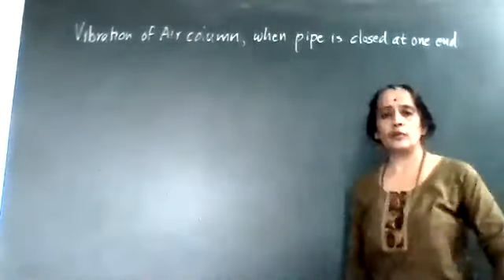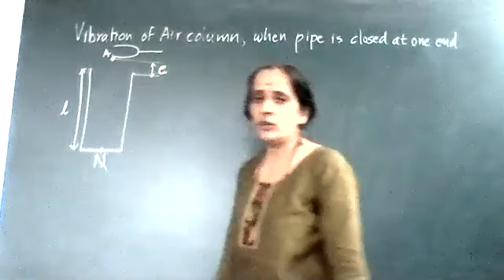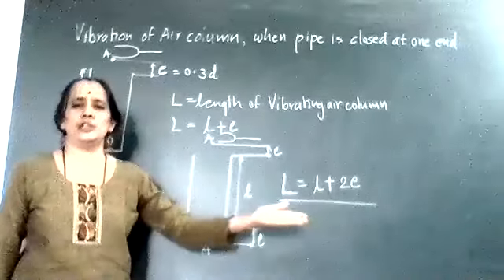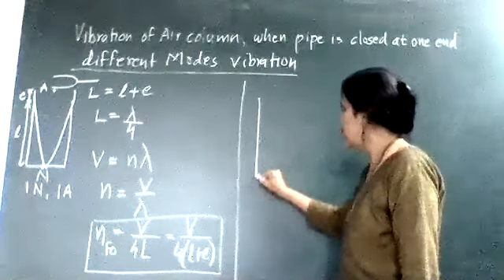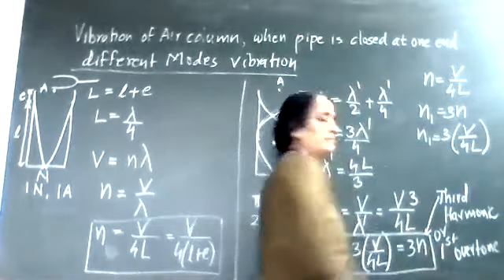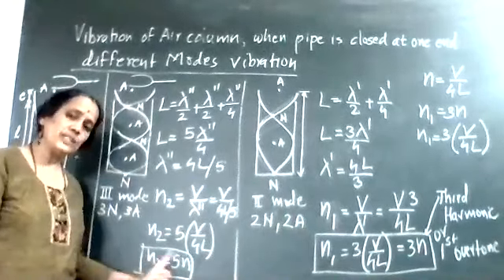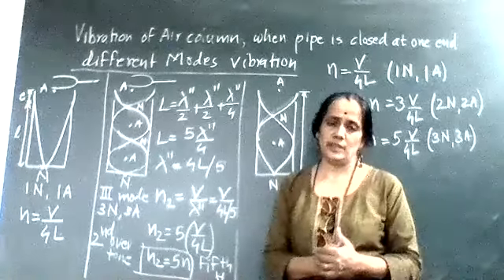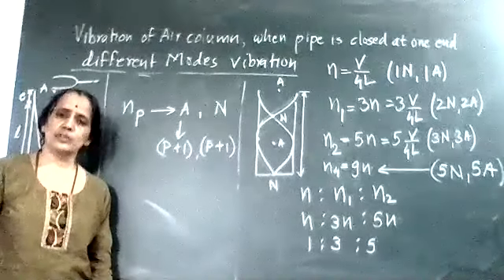PHYSICS- Superposition of Waves --Part6